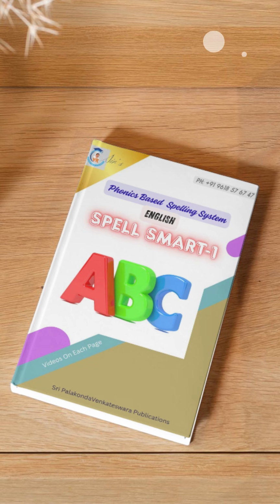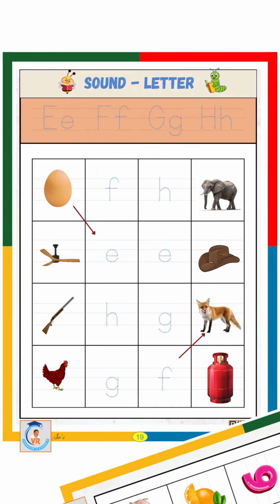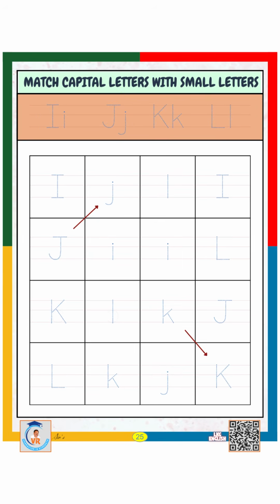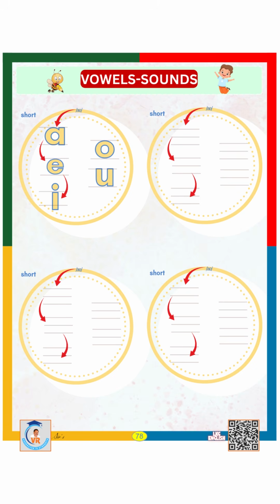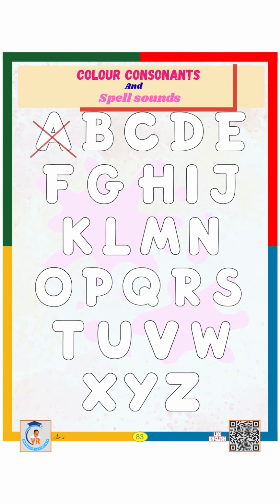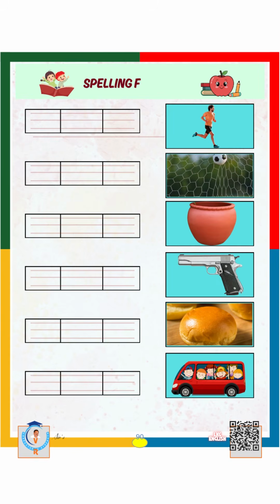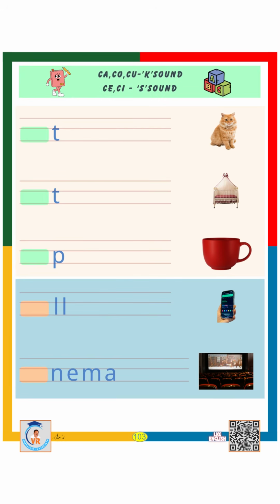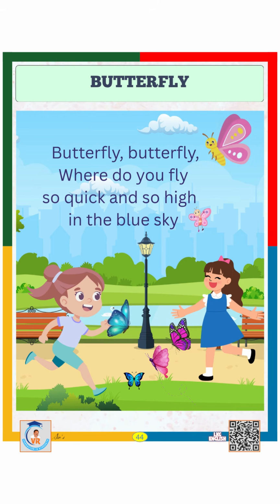LKG English Book Overview I Learn with Clear VideoAnimations I Explained for Kids & Parents I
An excellent English book designed to make learning joyful and effective! 📘✨
This video gives a brief overview of our English book, which teaches children how to read, write, and understand English through clear video animations and engaging activities. From alphabet writing to phonics and sentence formation, every page is crafted to support early literacy.

✅ What’s inside:
- Alphabet writing and phonics practice
- Spelling, vocabulary, and sentence building
- Clear video animations for better understanding
- Ideal for preschool and primary learners

🎥 This book is paired with animated videos that explain each concept visually—making it easier for children to grasp and enjoy learning.